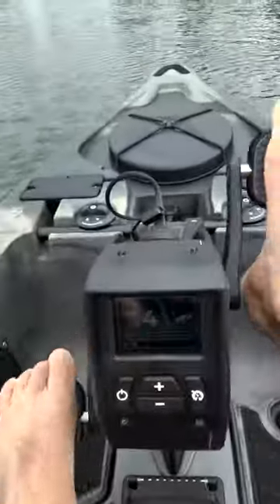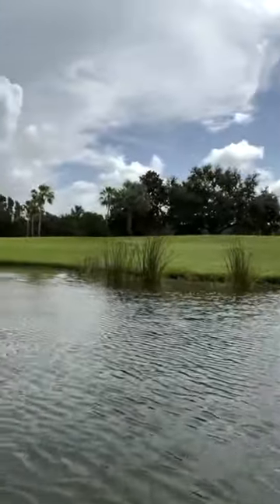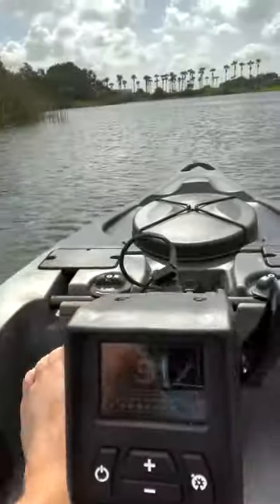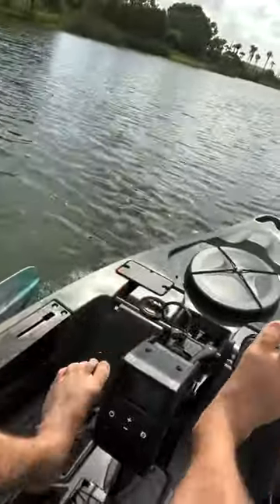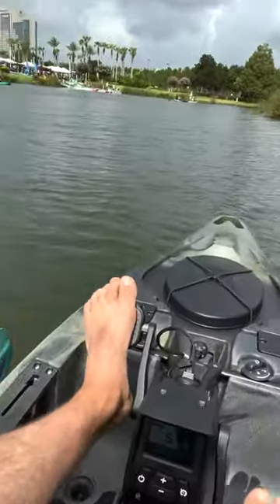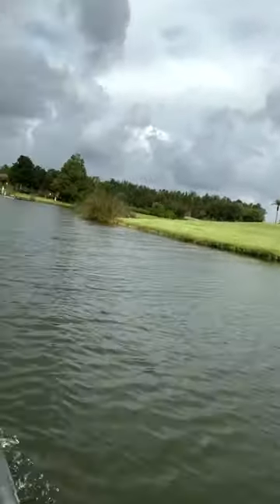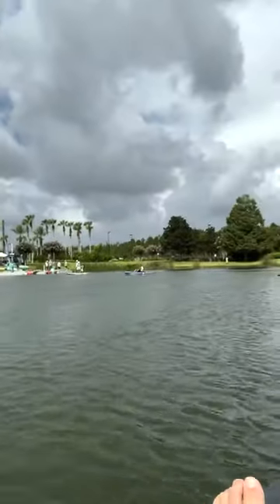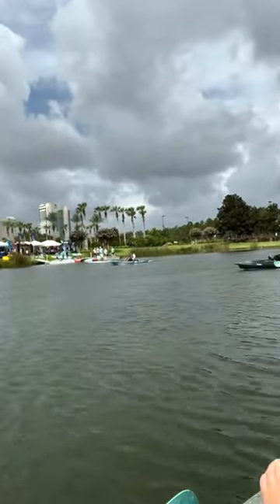$6,000 Electric KAYAK: FIRST LOOK